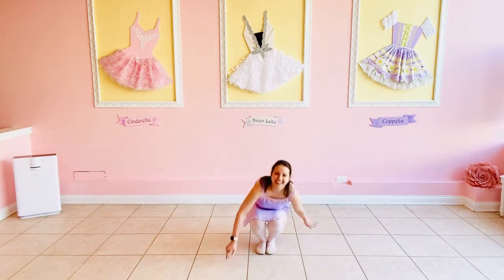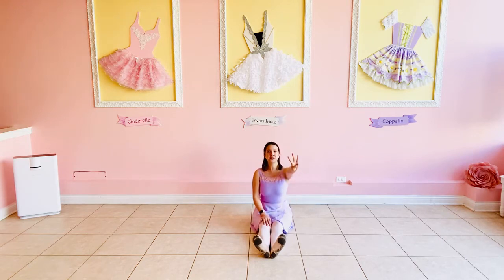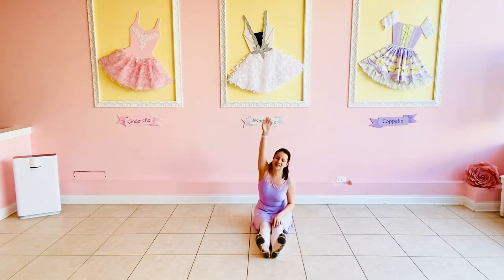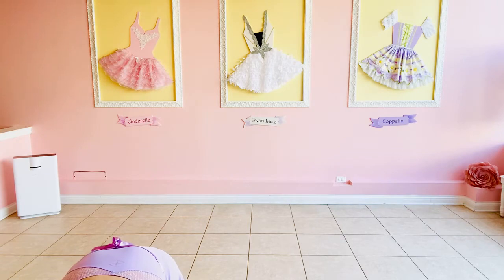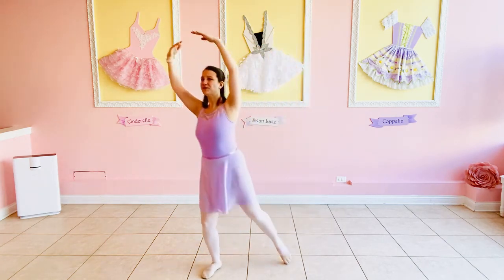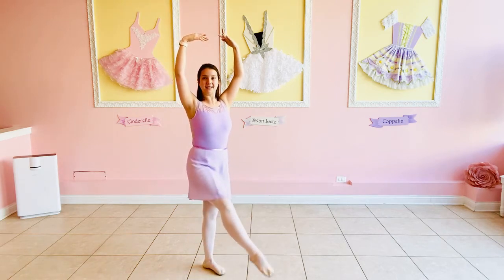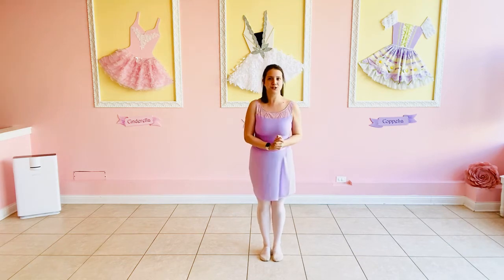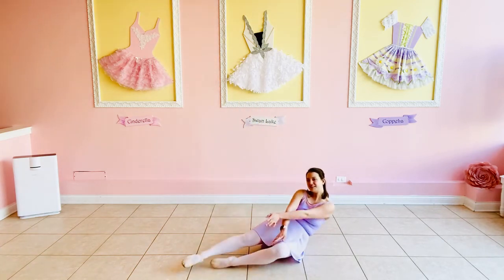Ice Cream Ballet!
Tutu Teacher Taylor leads us through fun with ballet + ice cream! Yum!!!

Learn more about Tutu School classes online and in person